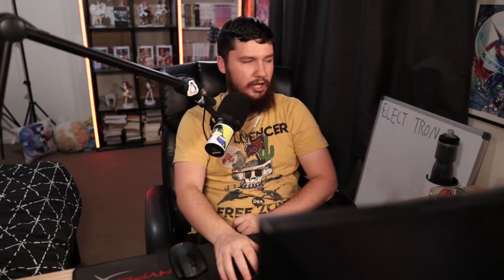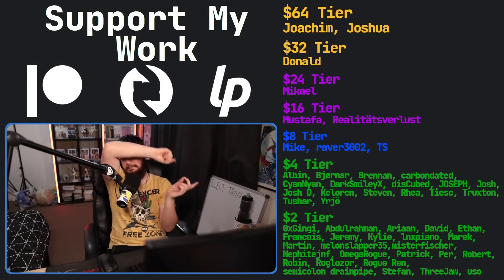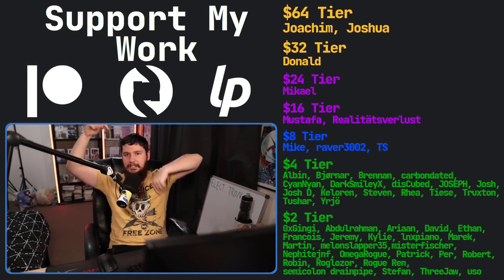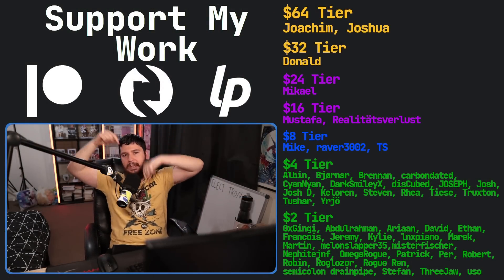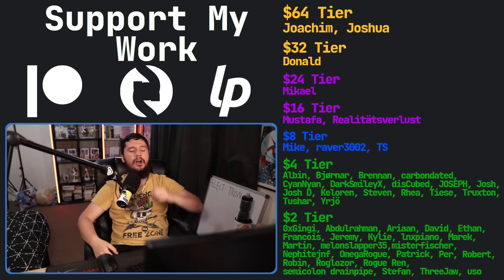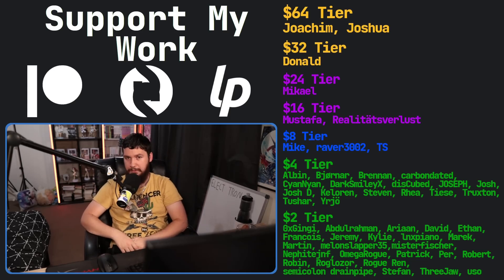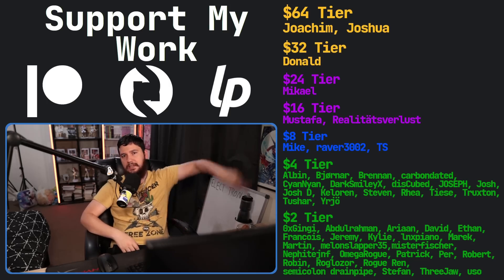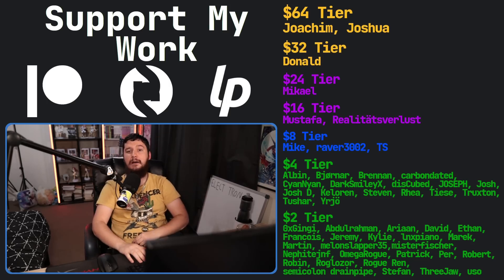Does Electron Deserve The Hate It Gets On Linux?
You probably have at least 1 electron app installed on your system and you may not even like it but does Electron deserve all the hate it gets, or is it unjustified.

Credits
🎨 Channel Art:
Profile Picture: